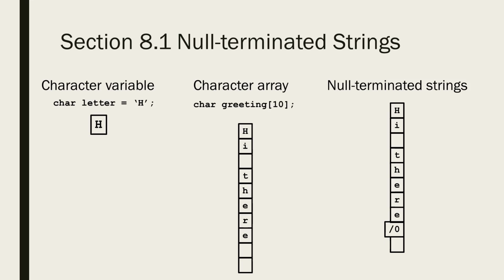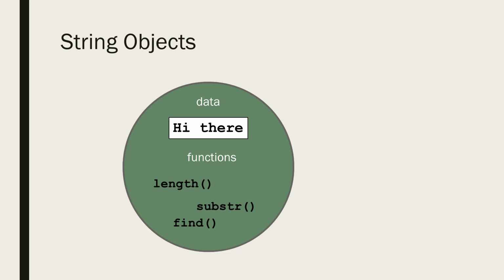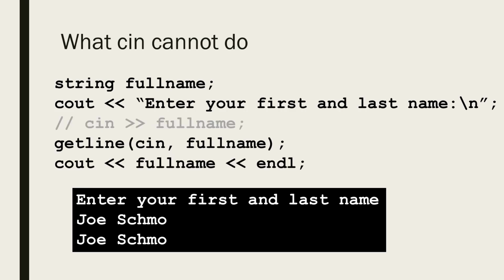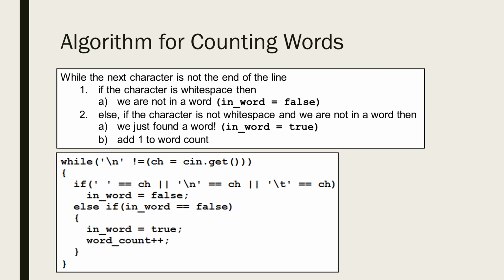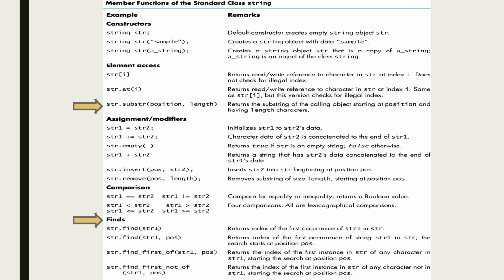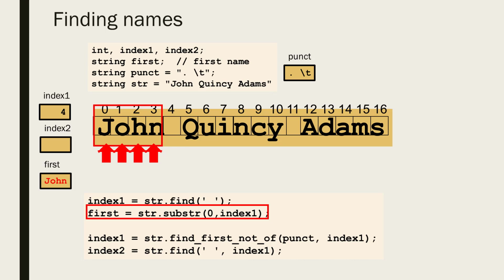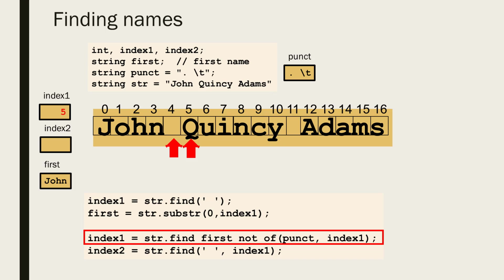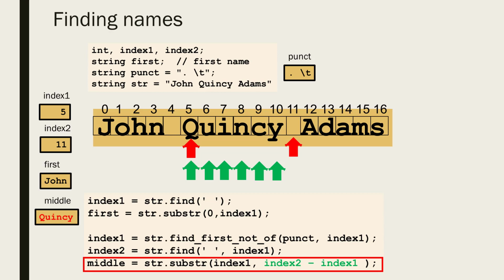Strings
This video discusses string functions and gives examples of their use.